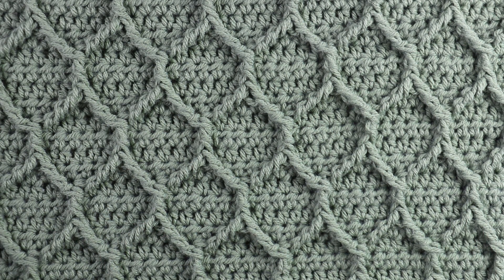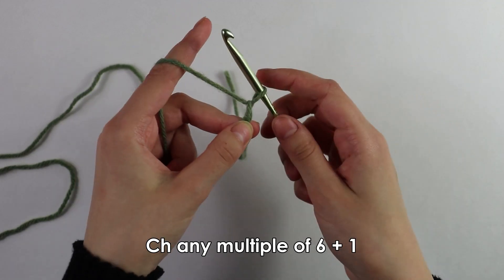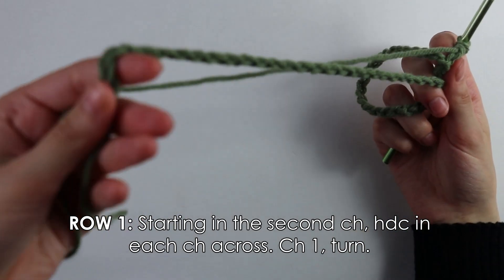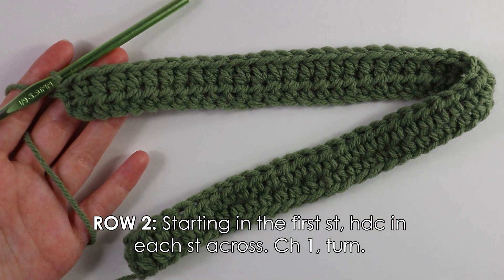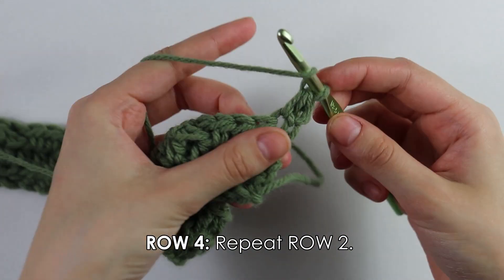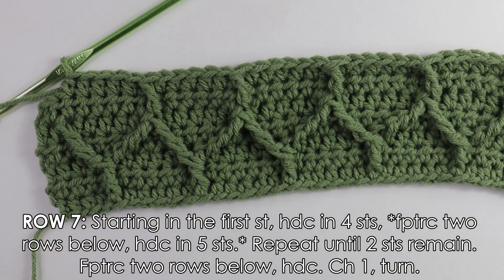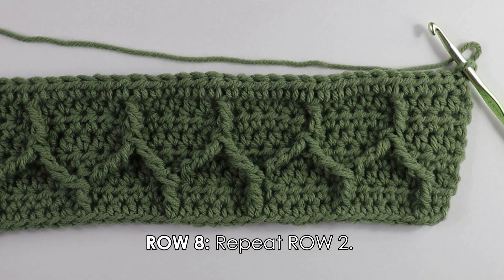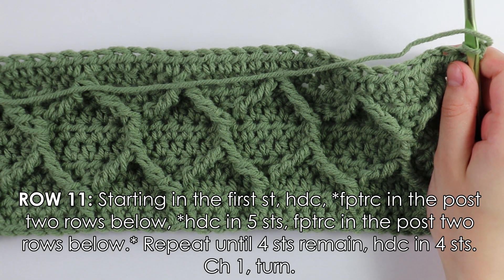Crochet Honeycomb Stitch Tutorial + Pattern | Yarn Cakes, LLC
Honeycomb Stitch Pattern
Ch any multiple of 6 + 1

ROW 1: Starting in the second ch, hdc in each ch across. Ch 1, turn.

ROW 2: Starting in the first st, hdc in each st across. Ch 1, turn.

ROW 3: Starting the first st, hdc, *fptrc two rows below, hdc in 5 sts.* Repeat until 5 sts remain. Fptrc two rows below, hdc in 4 sts. Ch 1, turn.

ROW 5: Starting in the first st, hdc in 4 sts, fpdtr2tog in both adjacent posts two rows below, *hdc in 5 sts, fpdtr2tog in both adjacent posts two rows below.* Repeat until 7 sts remain. Hdc in 5 sts, fpdtrc/hdc2tog, hdc. Ch 1, turn.

ROW 7: Starting in the first st, hdc in 4 sts, *fptrc two rows below, hdc in 5 sts.* Repeat until 2 sts remain. Fptrc two rows below, hdc. Ch 1, turn.

ROW 9: Starting in the first st, hdc, hdc/fpdtrc2tog, *hdc in 5 sts, fpdtr2tog in both adjacent posts two rows below.* Repeat until 4 sts remain, hdc in 4 sts. Ch 1, turn.

ROW 11: Starting in the first st, hdc, *fptrc in the post two rows below, *hdc in 5 sts, fptrc in the post two rows below.* Repeat until 4 sts remain, hdc in 4 sts. Ch 1, turn.

Repeat alternating ROWS 4-11 to the desired length.

~TIME STAMPS ~
00:00 - Materials
00:41 - ROW 1
03:22 - ROW 2
04:12 - ROW 3
07:09 - ROW 4
08:02 - ROW 5
12:16 - ROW 6
12:54 - ROW 7
15:05 - ROW 8
15:32 - ROW 9
18:08 - ROW 10
18:36 - ROW 11
20:00 - Finishing Off

~ CONTACT/SOCIALS ~
Etsy - @Yarn Cakes, LLC